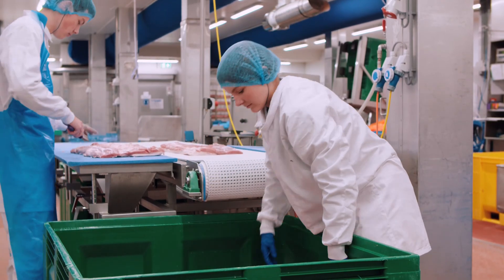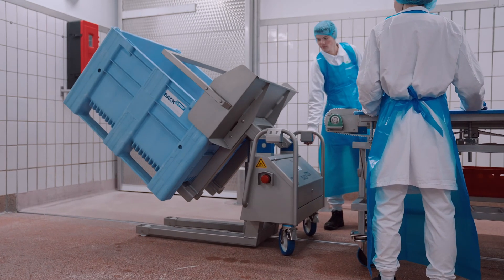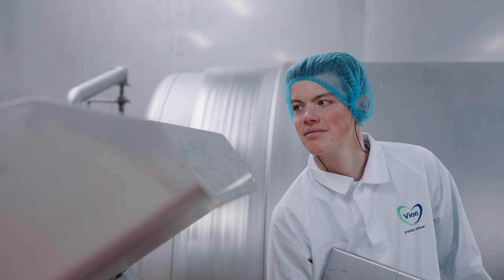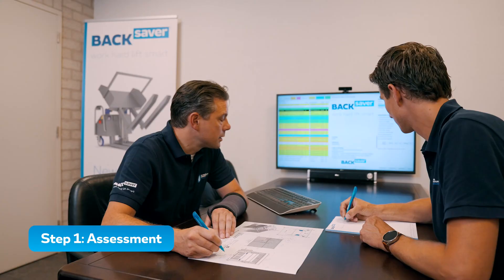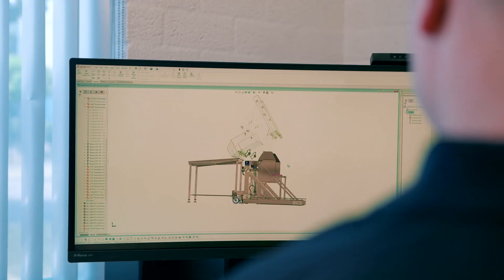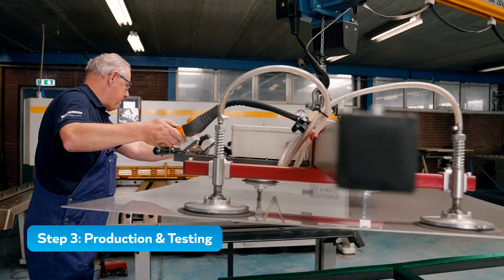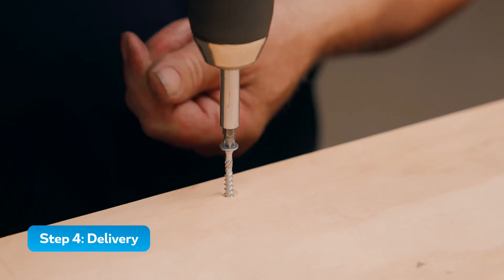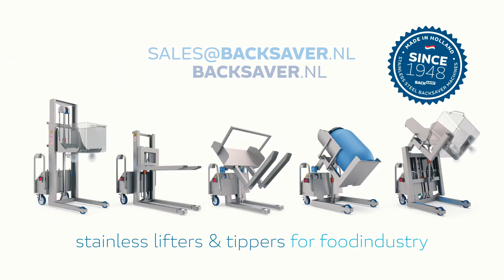BACKSAVER / Van Oirschot - Ordering process film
How does it work when you want to order a Backsaver? In this film we explain you how the process goes from the work in your factory that needs improvement until realisation and working with a Backsaver.

Key Features

Flexibility
Backsaver manufactures stainless-steel lifting and tipping equipment for the food industry. First, we select a standard machine type and reconfigure it to meet your requirements. Whether your product is meat, fish, dairy or fruit, the Backsaver will suit it perfectly.

Lifting Your Business
Regardless of what kind of container is used for your products (big boxes, combo bins, crates, buggies, tubs, barrels, etc.), we can deliver a Backsaver solution to enhance production and ensure success.

Stainless Steel
Backsavers are constructed from the AISI304 and AISI316 grades of stainless steel for an optimal quality/price ratio with maximum hygiene and food safety. Moreover, they’re approximately 90% recyclable.

Backsavers are simple and user-friendly. They’re easy to maneuver, and you can operate one from either side. Moreover, each unit has a powerful, deep-cycle battery that eliminates the need for a power cord. So, you can use the Backsaver throughout your facility.

Hygiene
Hygiene is a key concept in the machinery design engineering and manufacture for the food industry. All our machines consist of components and assemblies designed to ensure consistent product hygiene and employee safety. Backsaver machines are IP56-rated and allow cleanup with a regular pressure washer.

Custom-Made in Holland
Backsavers stainless-steel lifting and tipping machines are designed and manufactured with more than 30 years of experience in the Netherlands at our in-house design engineering and production facility. Thanks to comprehensive customization, we can meet the requirements of any production facility.

Ergonomics
Backsavers are ergonomic solutions to reduce the risk of back strain injuries for your employees. Our CE-marked machines comply with ARBO/OHS and other local health and safety regulations. Reduce manual lifting and resulting physical strain. Use a Backsaver!

Safety
All Backsavers are designed to be safe for your employees. Our machines feature hydraulic cylinders that use gravity to lower the emptied bin, ensuring bodily safety in the vicinity of the machine. The controls are provided close to the moving parts for the operator to overview the machine area during operation. A loud backup signal warns others that the machine is in operation. Backsavers designed for greater lifting heights are additionally equipped with a flashing LED beacon to gain attention as the load is brought down.